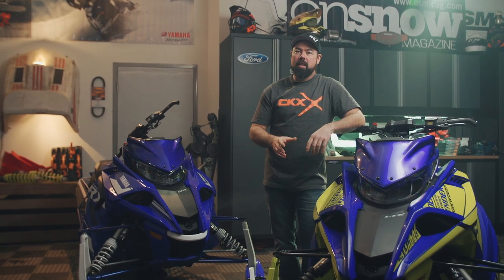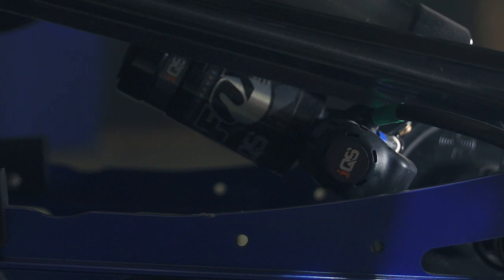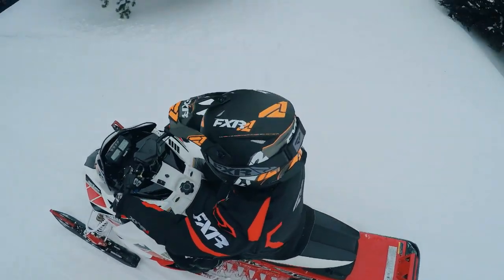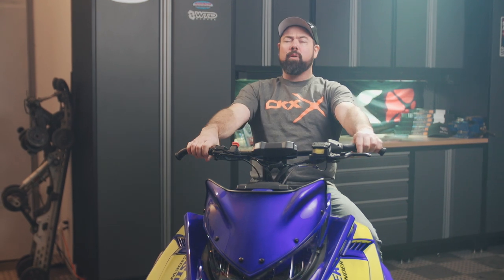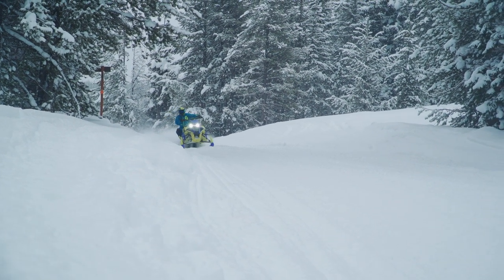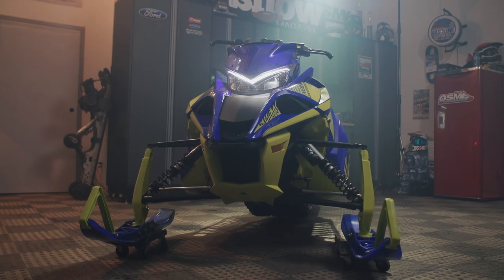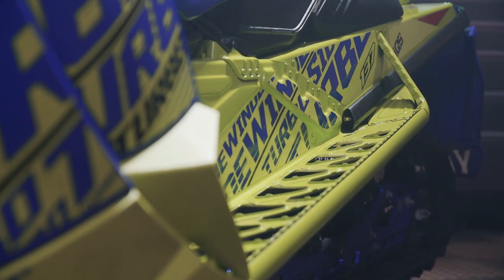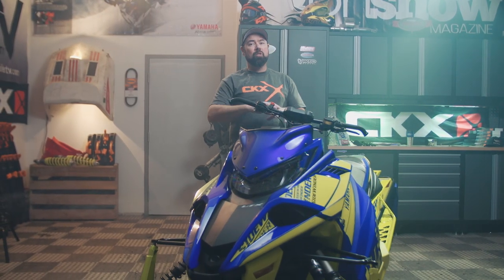2019 Yamaha Sidewinder 137 LTX First Burn